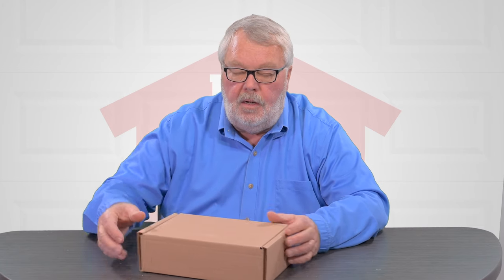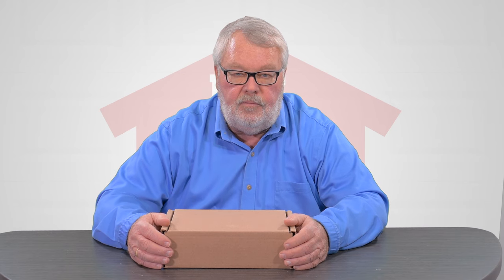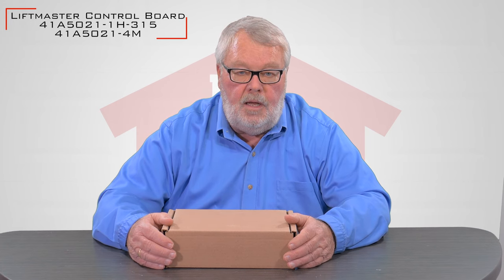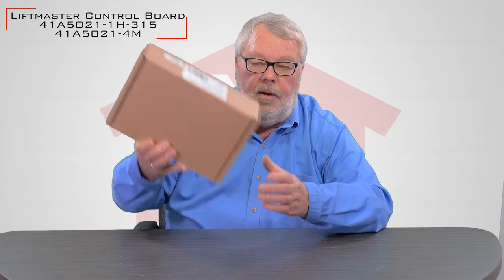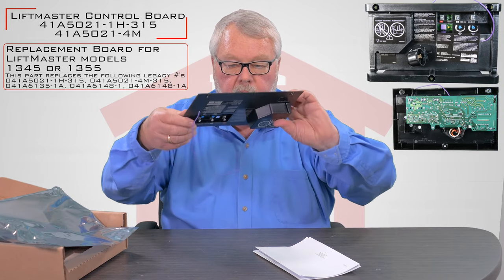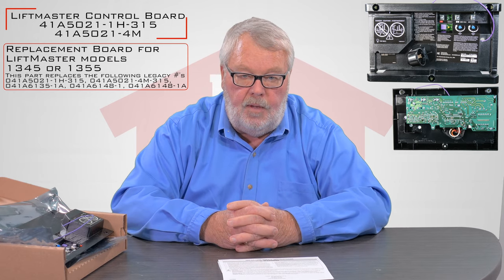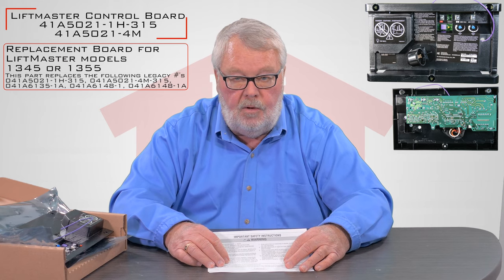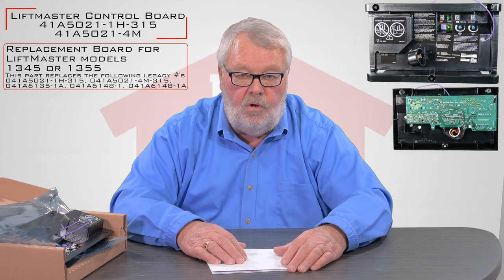LiftMaster Chamberlain 41A5021-1H-315 Garage Door Opener Circuit Board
You can repair a LiftMaster model 1345 or 1355 garage door opener with this replacement circuit board 41A5021-1H-315. Give new life to an older garage door opener and operator instead of replacing it by replacing the faulty logic board instead. It’s a less-expensive and less time-consuming option to get your door working properly again.

NorthShoreCommercialDoor.com Production